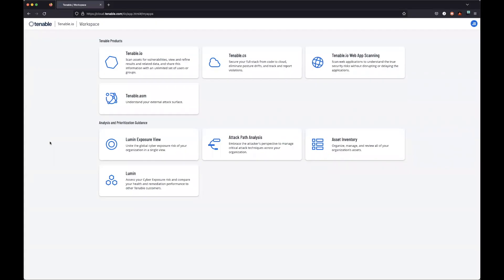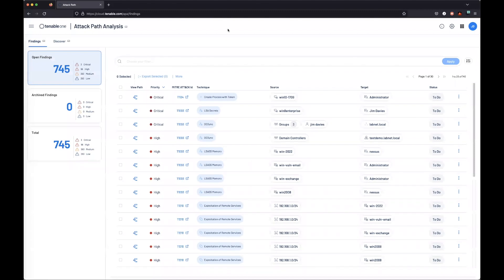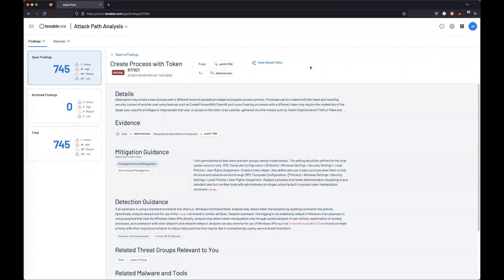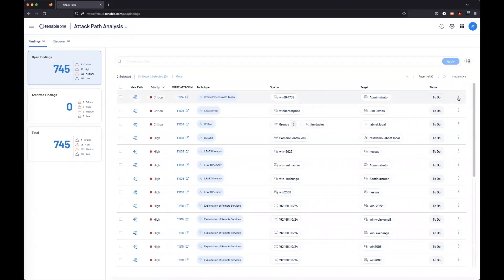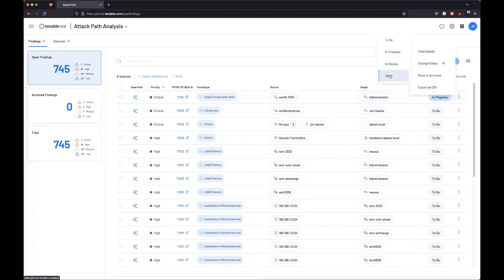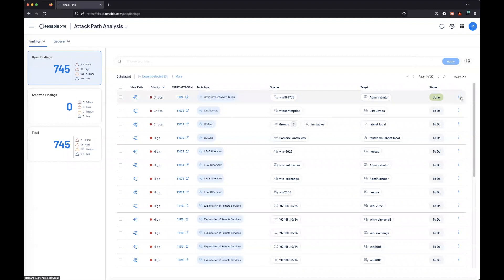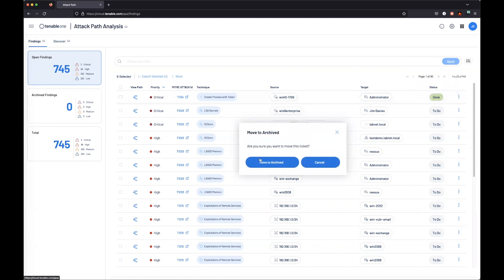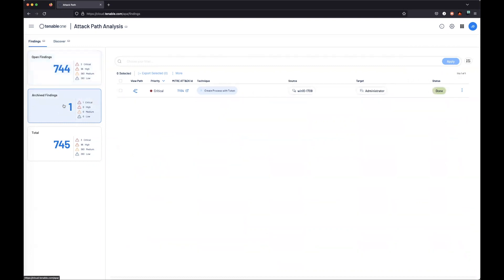Resolving a Finding with Attack Path Analysis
Learn how to resolve a finding with Attack Path Analysis.